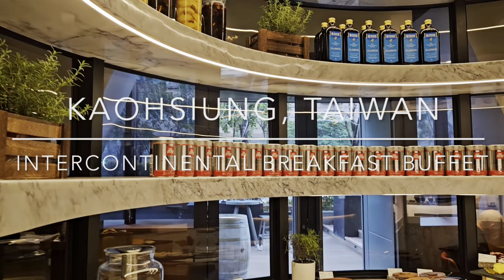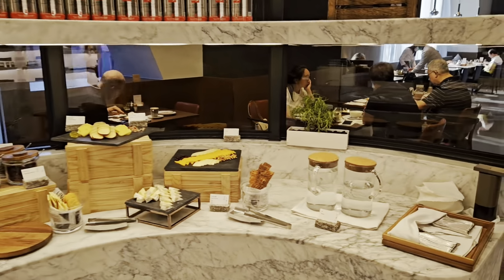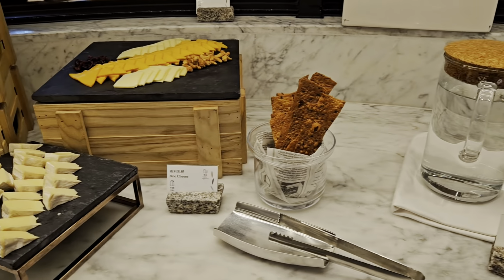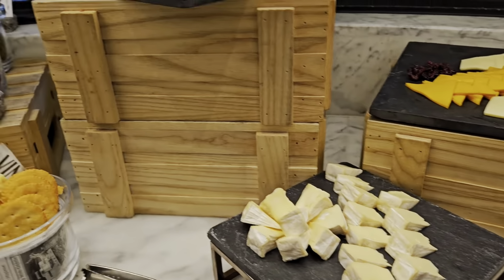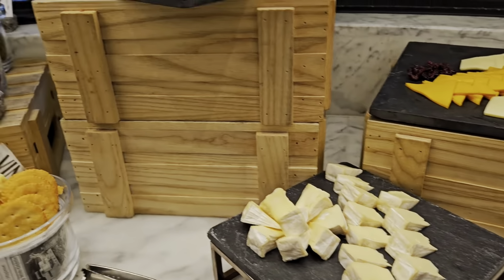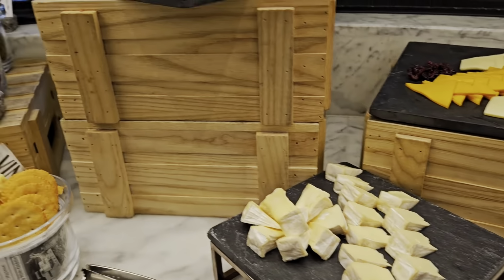Kaohsiung, Taiwan: Intercontinental Breakfast Buffet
The breakfast buffet at the InterContinental Kaohsiung offers a quality start to the day, though it features fewer choices compared to other buffets. The selection, while somewhat limited, is curated with care and includes notable highlights like the flavorful seafood congee, which stands out for its fresh ingredients and savory taste. The made-to-order dishes, prepared by attentive chefs, add a personalized touch that enhances the overall dining experience.

Despite the smaller variety, the buffet maintains high standards with well-prepared and delicious offerings. The ambiance is elegant and comfortable, making it a pleasant setting for breakfast. Overall, the buffet provides a satisfying meal with standout items, though a broader range of options would make it even better. Enjoy!

Rating: ★★★★☆